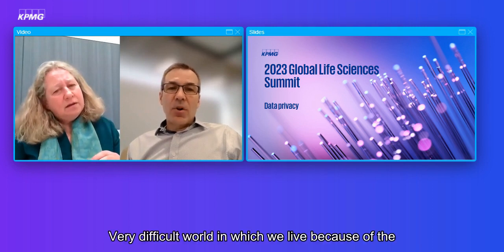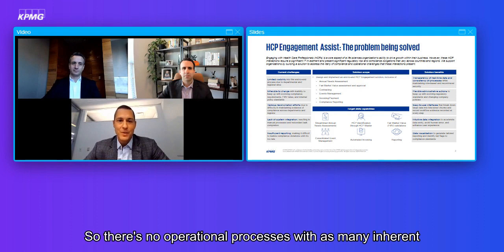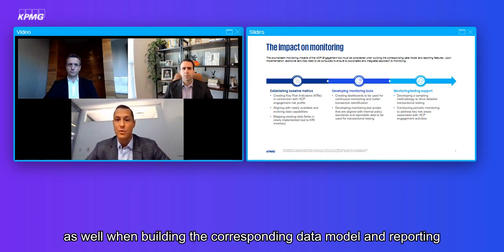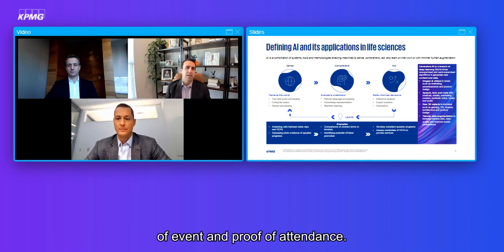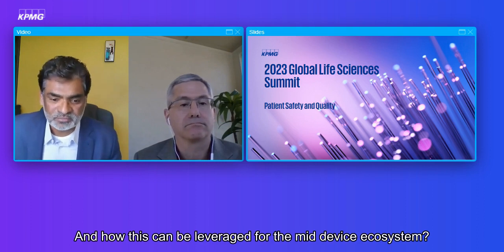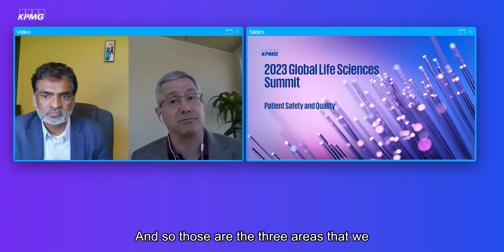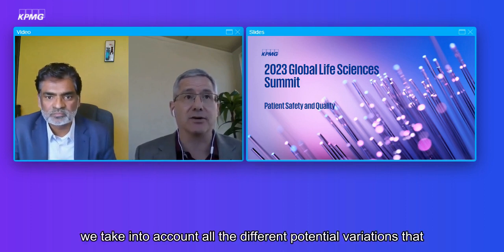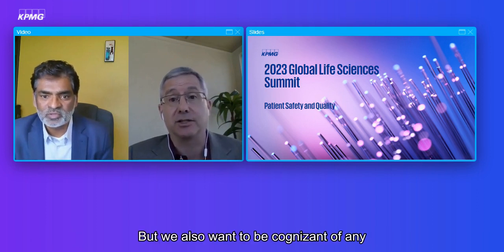Global Life Sciences Summit, Session 5: Connected Enterprise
Discussions on streamlining supply chain and data privacy compliance to benefit all dimensions of the healthcare ecosystem including:
• Data Privacy
• Innovation in Compliance
• Patient Safety and Quality

Guest Speakers:  Brian Cincera, SVP & Chief Information Security Officer, Pfizer, Inc. and Steve C de Baca, Chief Patient Safety and Quality Officer, Philips.
KPMG Speakers & Hosts: Caroline Rivett, Cyber in Life Sciences Global Lead, KPMG, UK; John Gitas, Principal, Advisory, Forensic, KPMG US; Jordan Seiferas, Managing Director, Analytics and AI, KPMG US; Matthew Colford, Director, Healthcare and Life Sciences Advisory, KPMG US and Rajesh Misra, Principal, Life Sciences Operations Advisory, KPMG US